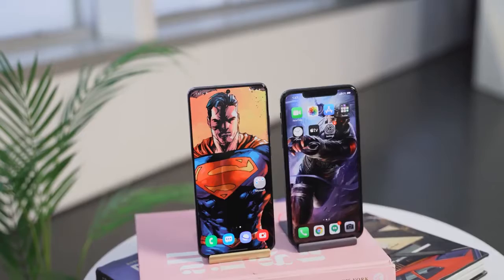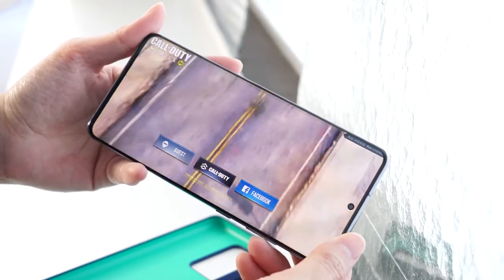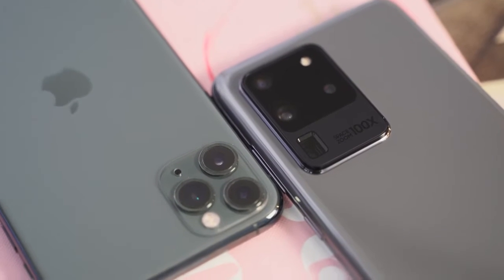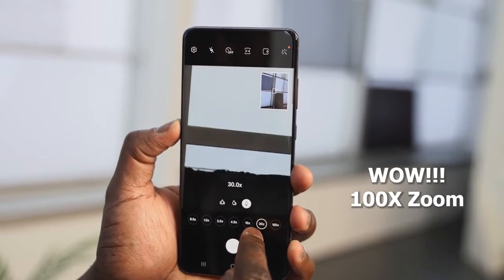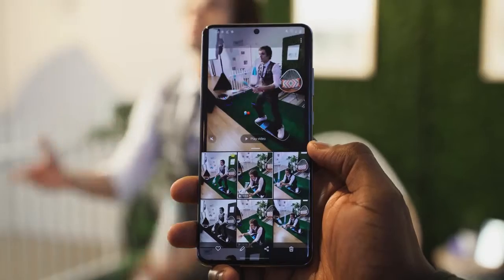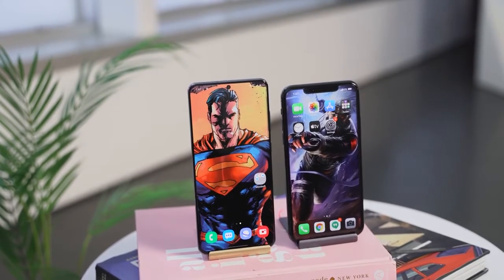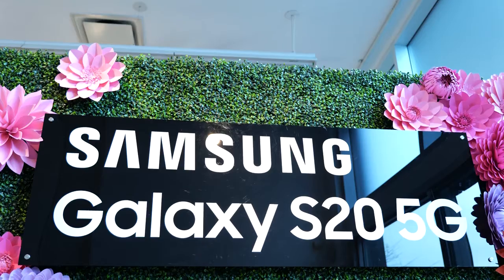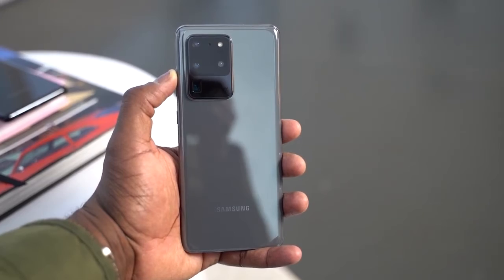Galaxy S20 Ultra vs iPhone 11 Pro Max Which Should you buy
The new Samsung Galaxy S20 Ultra is here and it packs in so many features. How does it compare to the iPhone 11 Pro Max?

CHECK PRICES on AMAZON ↓↓↓↓
➡Galaxy S20 Ultra
➡iPhone 11 Pro Max
➡iPhone 11 Pro
➡iPhone 11